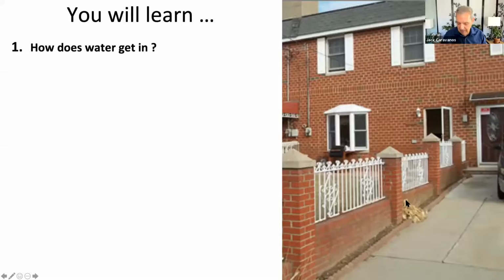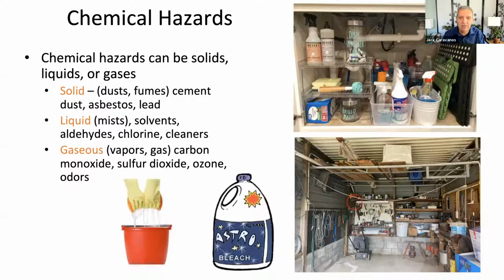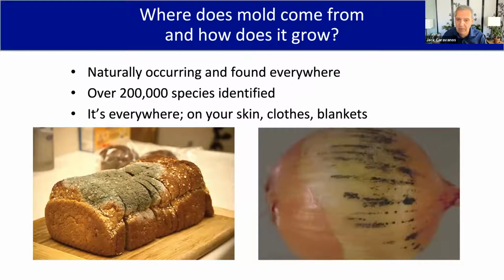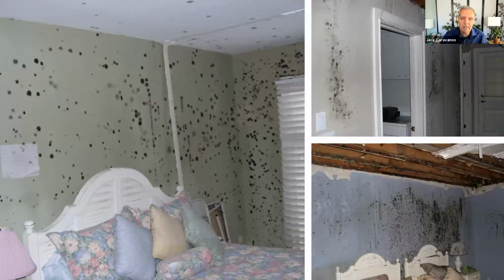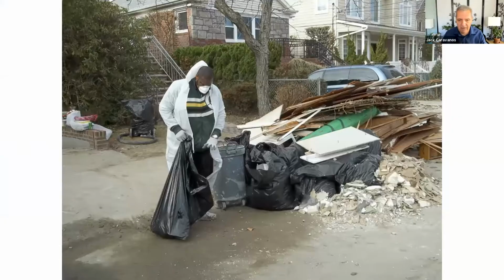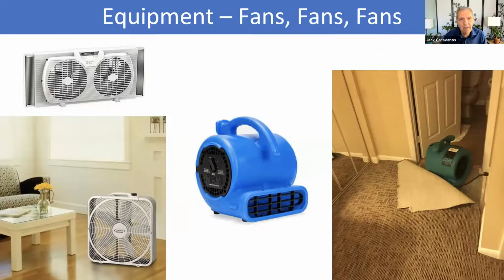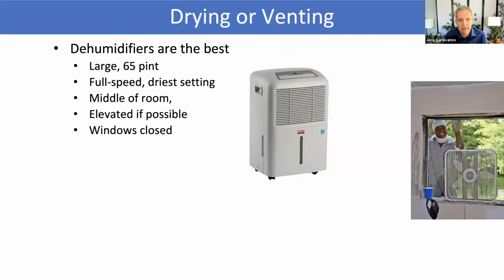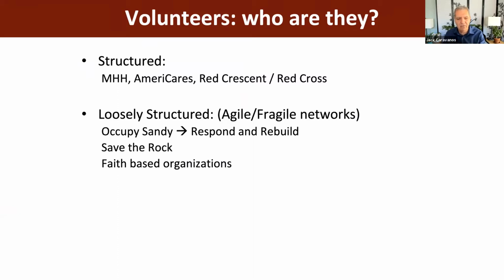Practical Advice to Reduce Health and Safety Risks In the Aftermath of a Weather-Related Emergency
Hurricanes Floyd, Sandy, Irene, and most recently Ida – have shown us that we are in a ‘new normal’ for hazardous NJ weather.  How can homeowners, renters and small businesses safely clean up their properties after a storm to prevent injury, exposure to harmful contaminants, and potential health effects?

What should I do with the rugs? Should I use bleach? How do I know if mold is present? Are there toxins in leftover floodwaters? These and other issues and risks will be presented with meaningful and practical guidance.